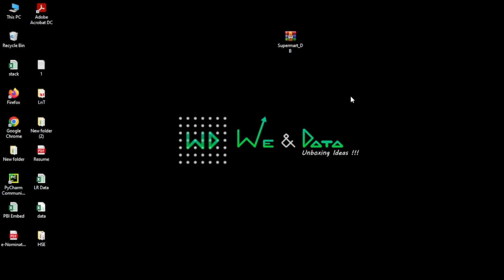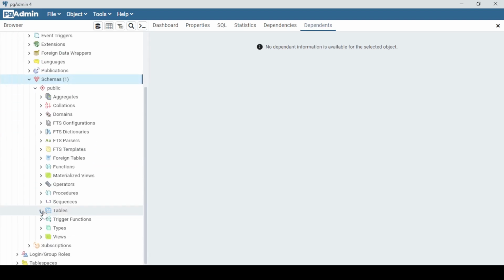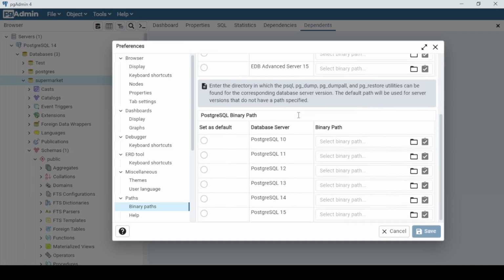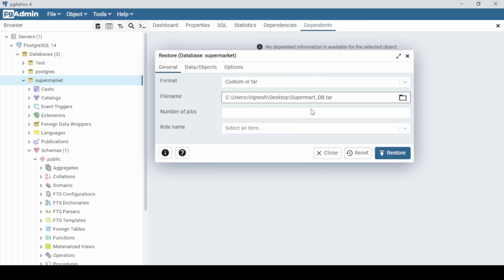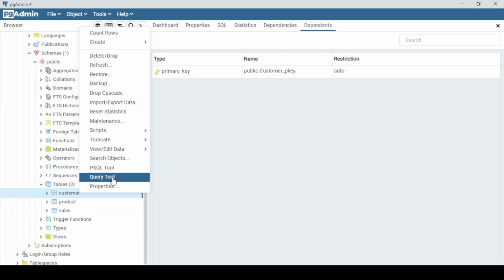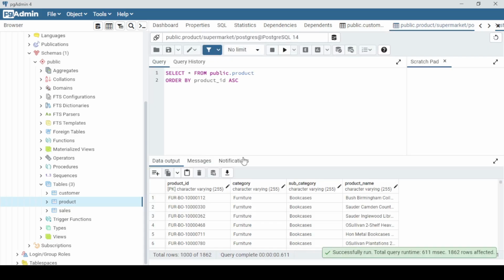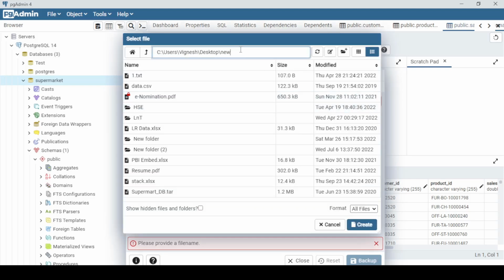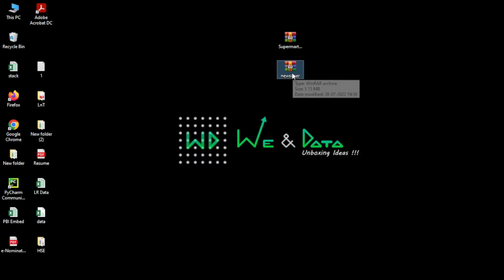Restore and Back-up Database in SQL || English || SQL-8 || Explained || We & Data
How to Restore and Back-up Database in SQL in different ways, Discussed. Explained clearly and easily.